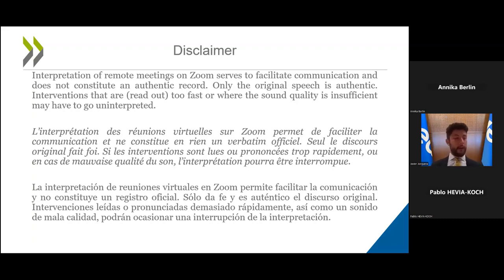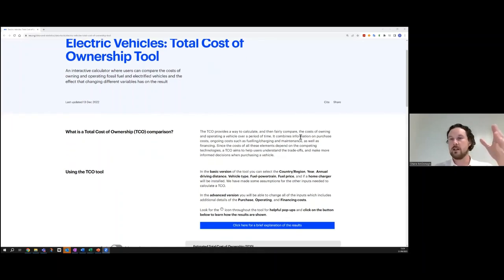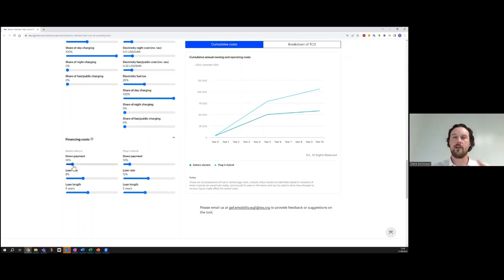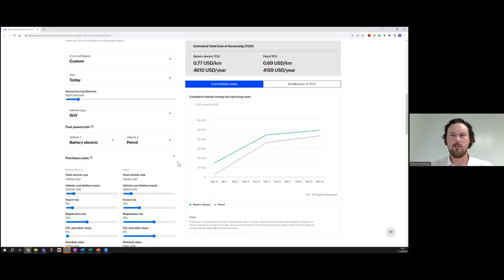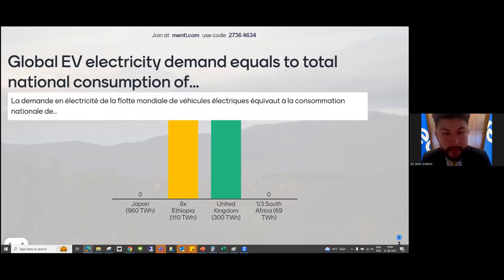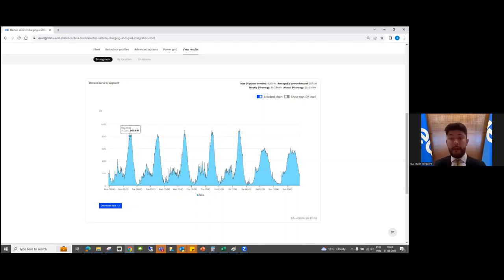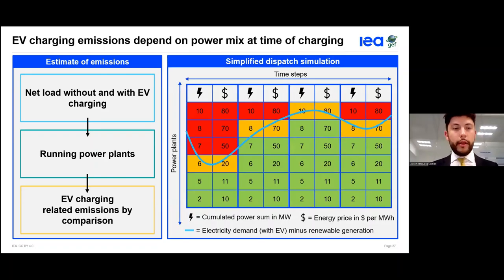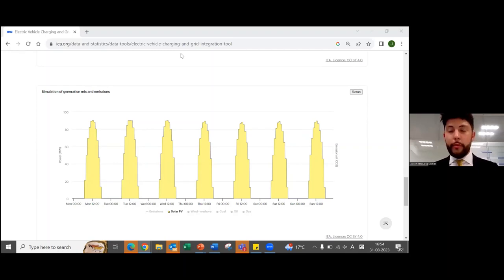Workshop: Total Cost of Ownership and Grid Integration Tools - English